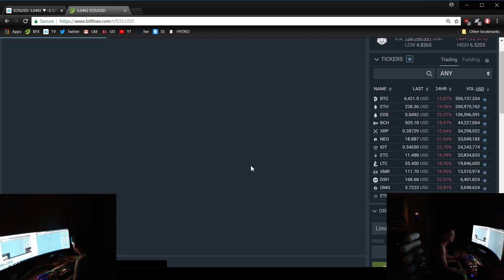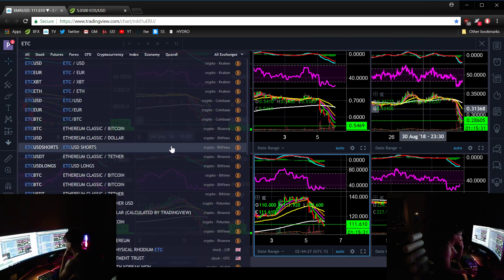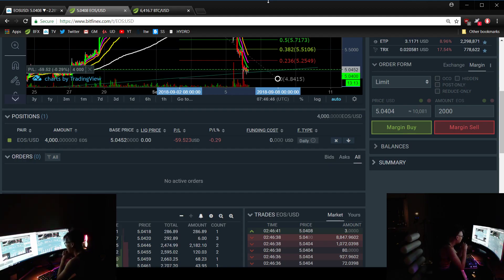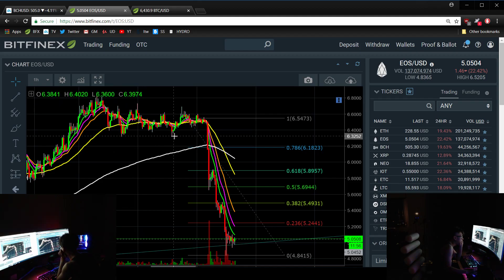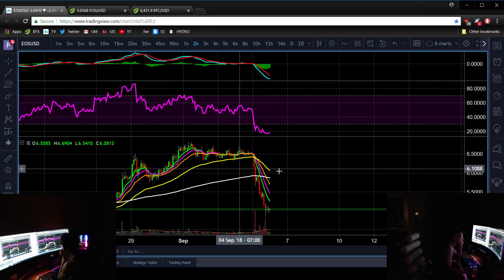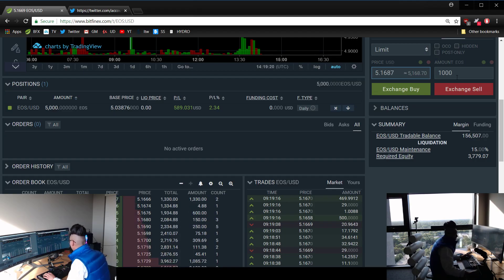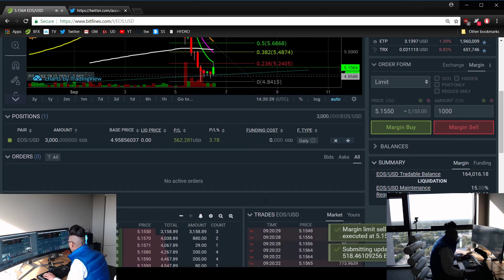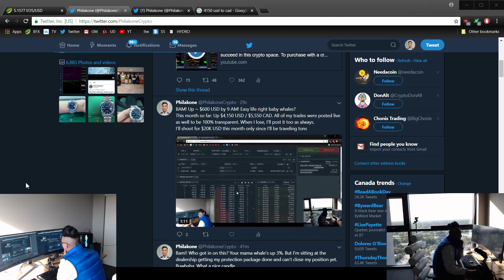30 Days Win Streak - $600 Up by 9 AM. Longing EOS - Great Trade To Study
Course #2 is coming out in a few weeks. If you haven't taken course #1 (see below), you won't understand much in course #2. Do yourselves a favor and invest in yourself. You're worth it.

I have no doubt that if you put in hard work every day, continuously improve your skills, and thrive to become a better trader, that you'll excel to the level you want to be.  Please visit here on how to sign up and if it's right for you: